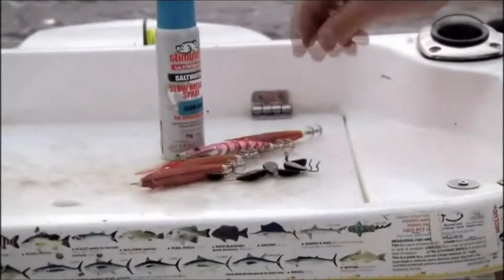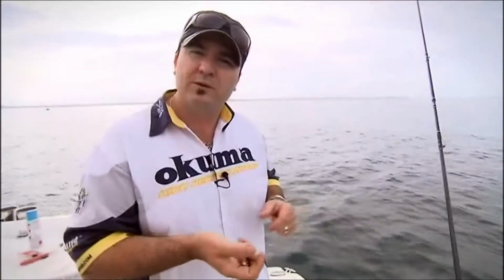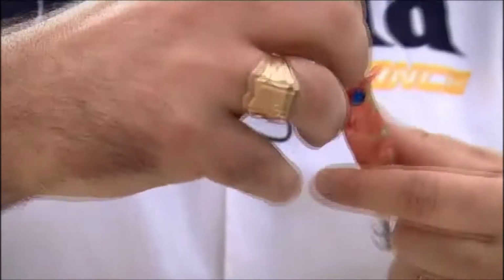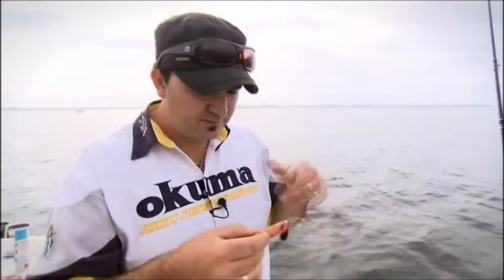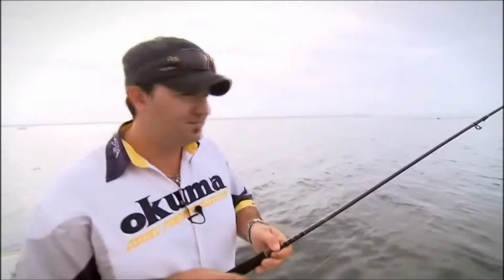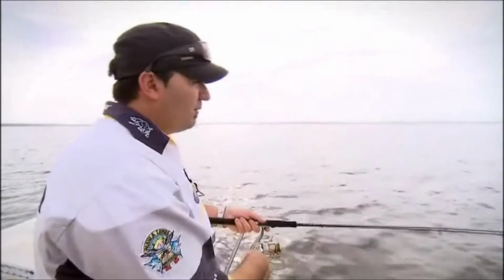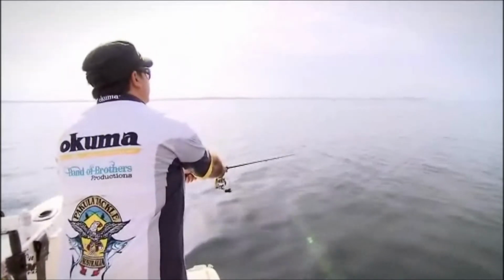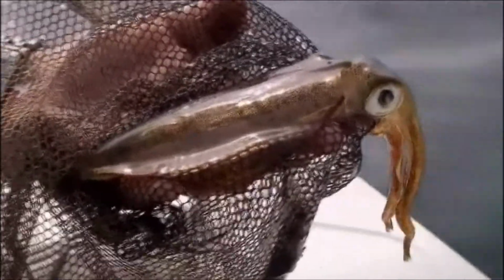How to catch Calamari or Squid with Band of Brothers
Check out this great little video on catching Squid with the Band of Brothers Team.